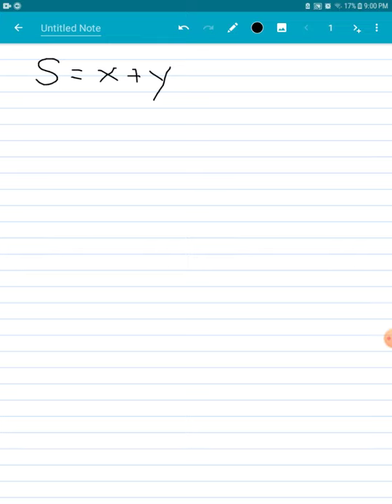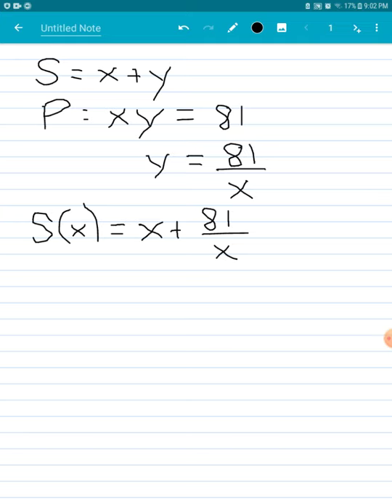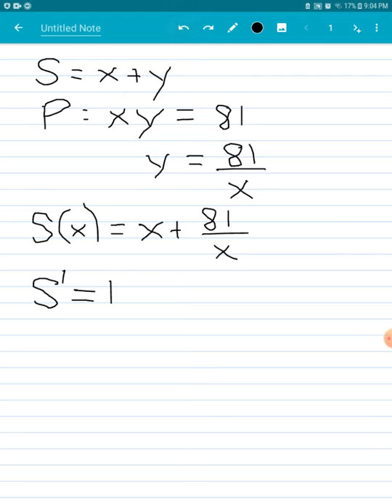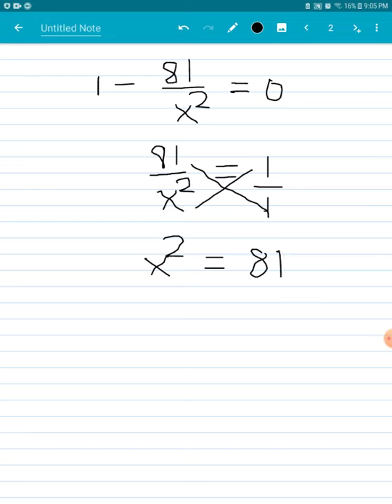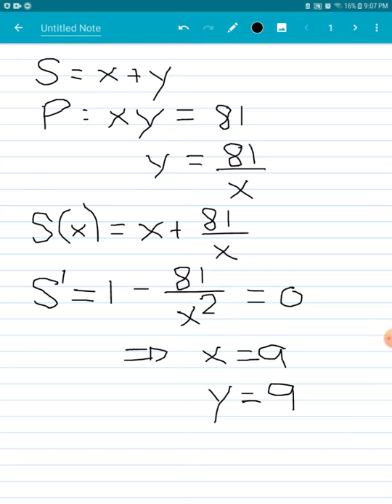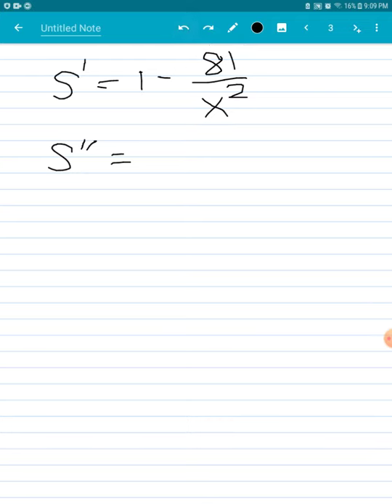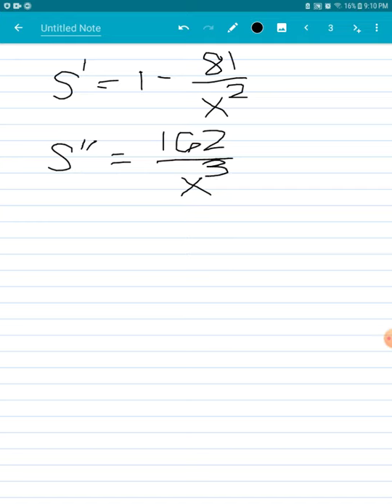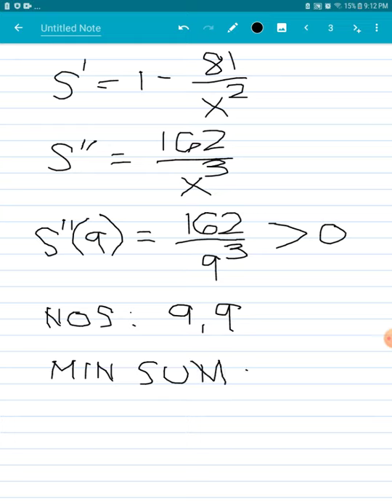Optimization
Finding the minimum sum